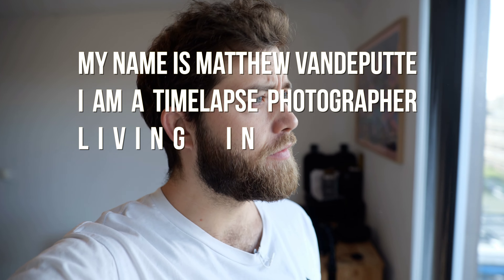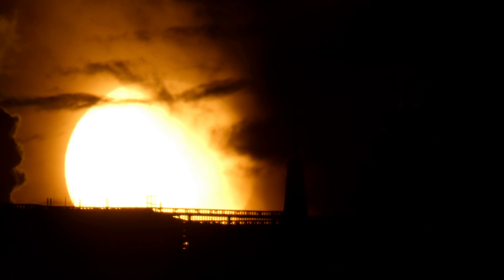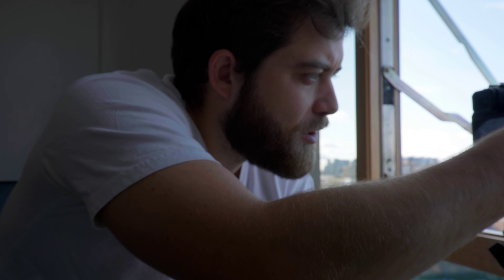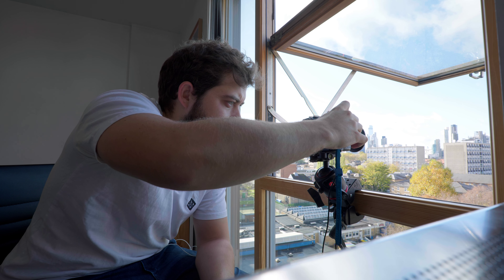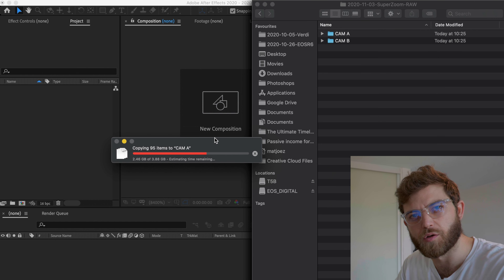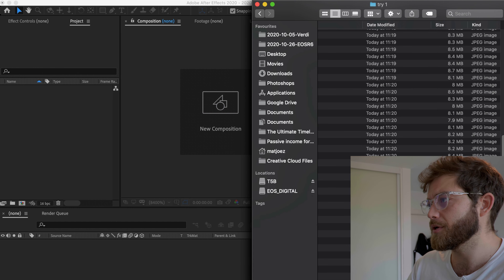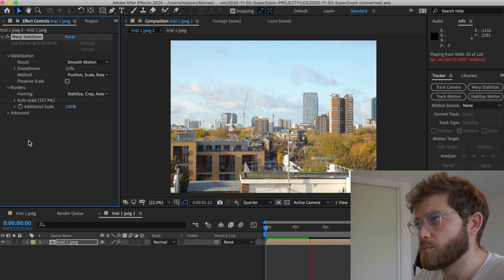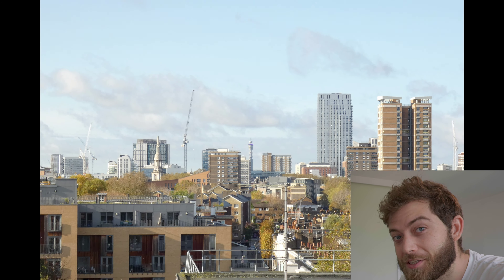EXPERIMENT Super zoom timelapse shots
Welcome to another video where I take you with me while trying something new. Hope you dig it. Thanks for being here, and thanks for being patient with me.